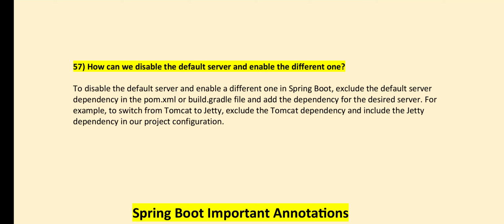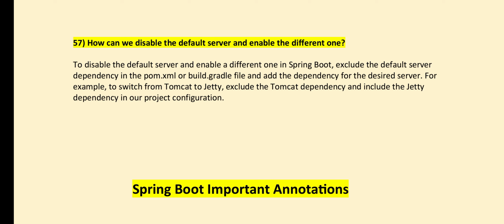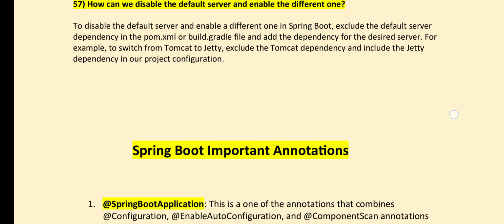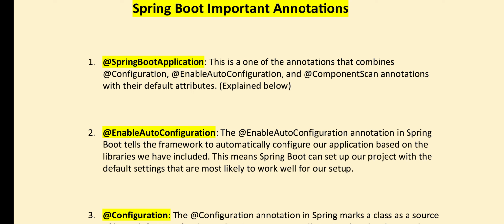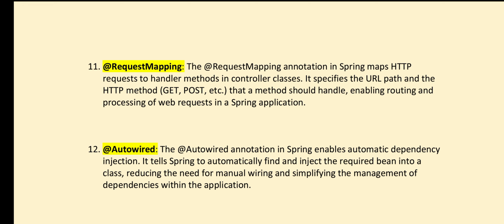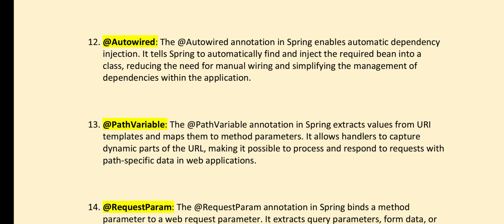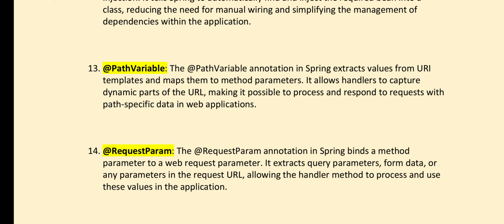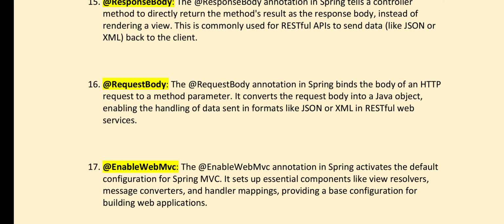Spring Boot interview questions and answers| part 5|Java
Spring Boot Most Asked Interview Questions

This video contains:
1. How can we disable the default server and enable the different one?

Spring Boot Annotations:

2. @SpringBootApplication

3.  @EnableAutoConfiguration

4. @Configuration

5. @ComponentScan

6.  @Bean

7. @Component

8. @Repository

9. @Service

10. Can we use @Component instead of @Repository and @Service? If yes then why do we use @Repository and @Service?

11. @Controller

12. @Restcontroller

13.  @RequestMapping

14. @Autowired

15. @PathVariable

16. @RequestParam

17. @ResponseBody

18. @RequestBody

19. @EnableWebMvc

20. @EnableAsync

21.  @Scheduled

22. @EnableScheduling

Category -
java interview

java spring
java spring framework tutorial
spring tutorial
spring boot